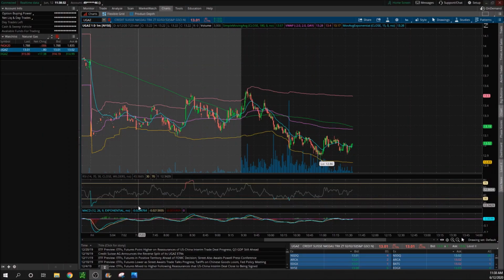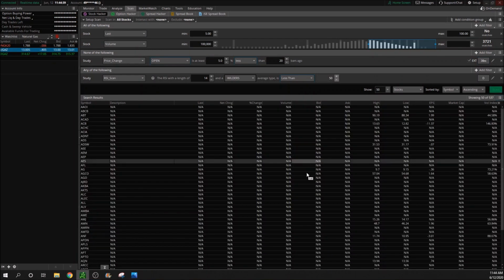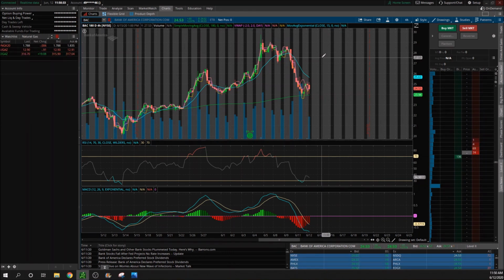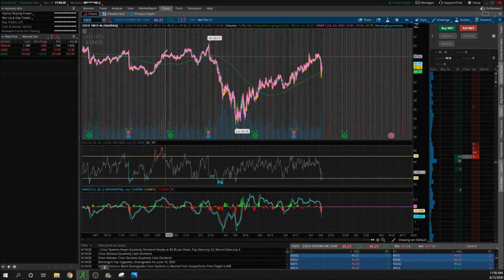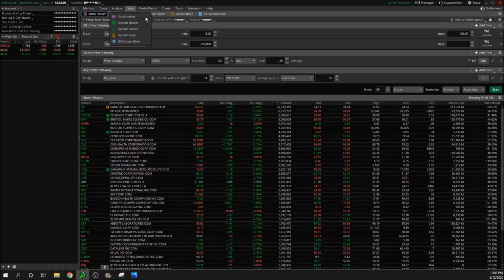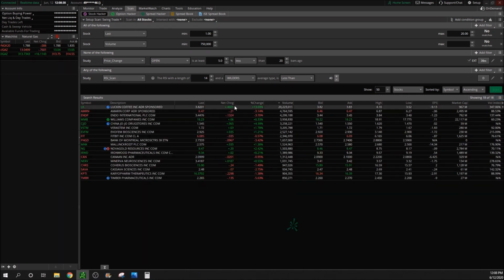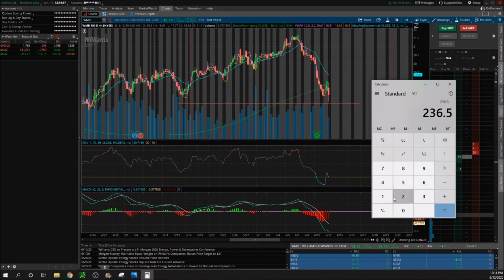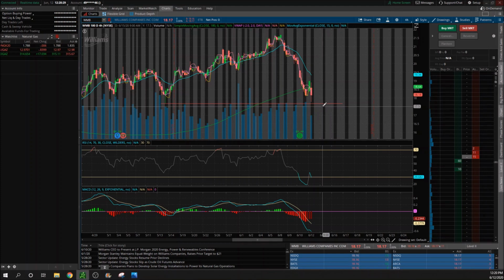How to Figure Out What to Invest In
Detailed video showing how I scan for stocks to swing trade in. Gives you a better understanding of how to find where to invest your money.